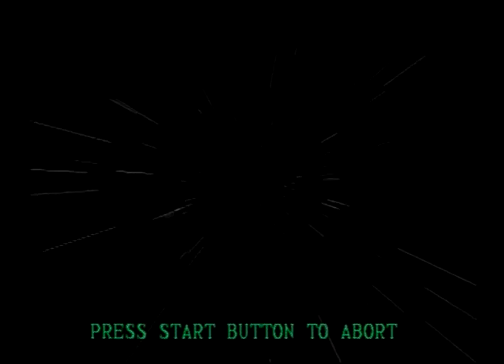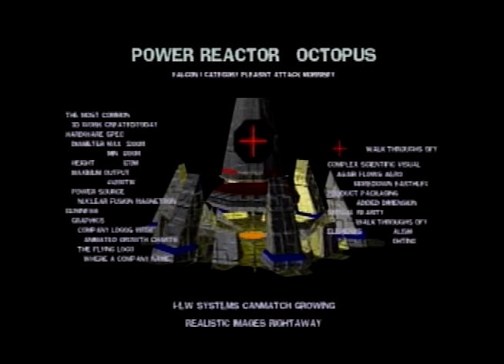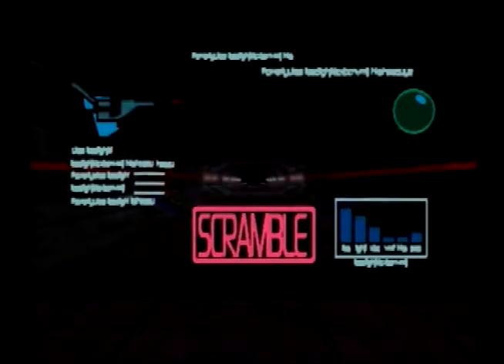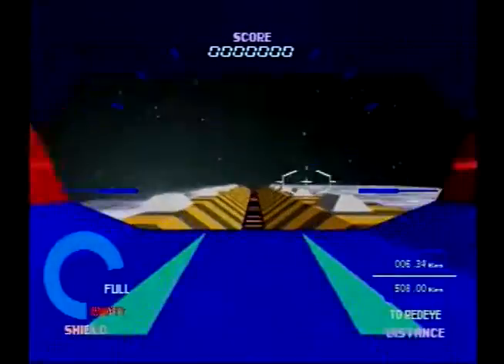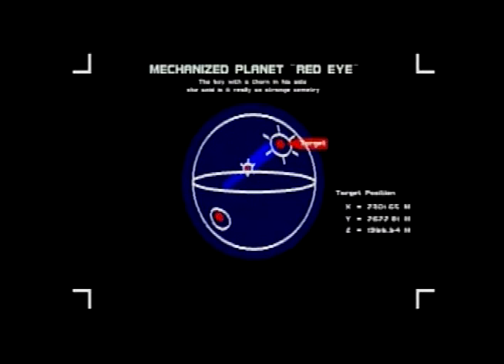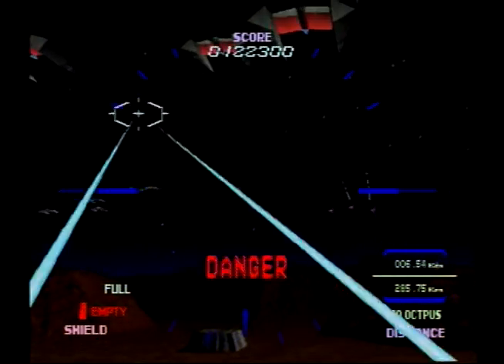[Playstation]スターブレードα / STARBLADE α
ちょっとプレイ [01:04頃～]

Playstation / PS
スターブレードα / STARBLADE α
SLPS 00022
NAMCOT 1995